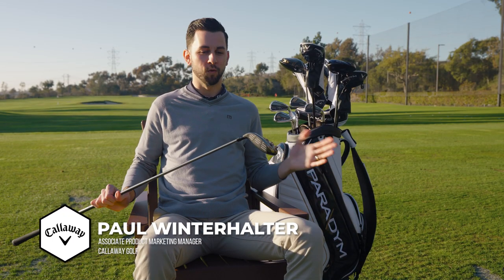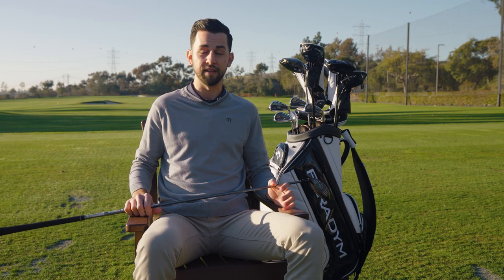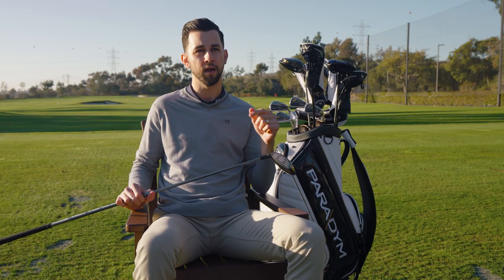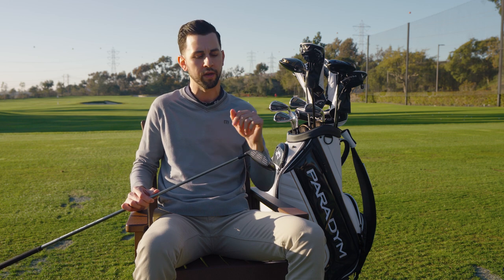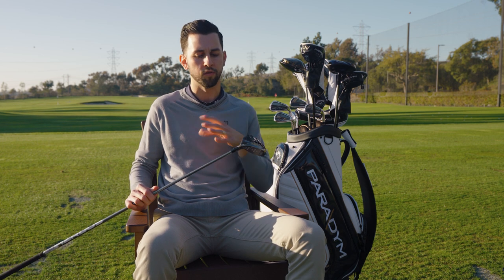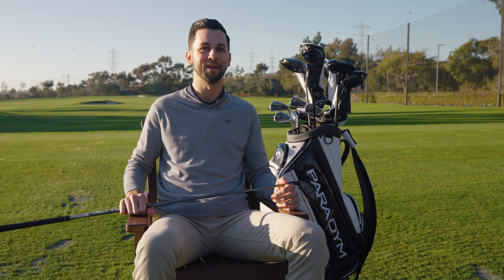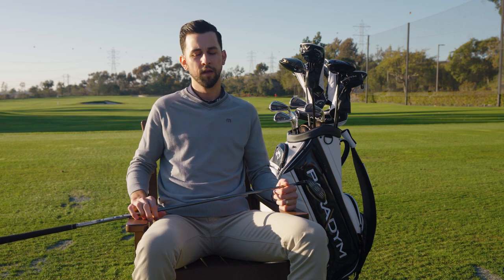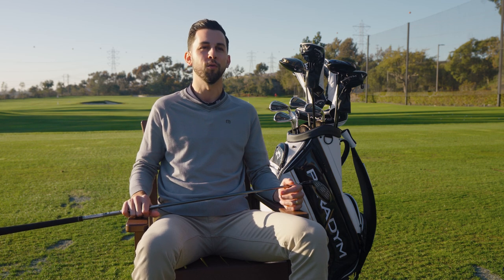FIRST LOOK: NEW Callaway Paradym Fairways | Ely Callaway Golf Performance Center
The New Paradym in Performance 🚀 Introducing the NEW Callaway Paradym Fairway Woods! Callaway’s engineers have completely redefined the construction of fairway woods. This revolutionary new design eliminates weight from the body and repositions it for gains in speed and MOI, fully maximizing player performance!

Paul Winterhalter, Associate Product Marketing Manager of Callaway Golf, is out at the Ely Callaway Performance Center to chat with us about the revolutionary design and benefits of the Callaway Paradym Woods!